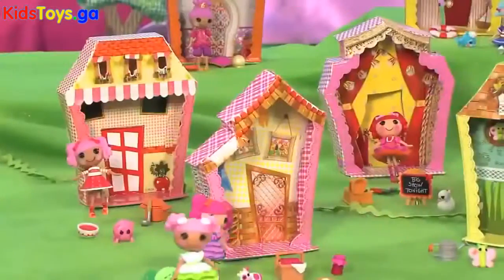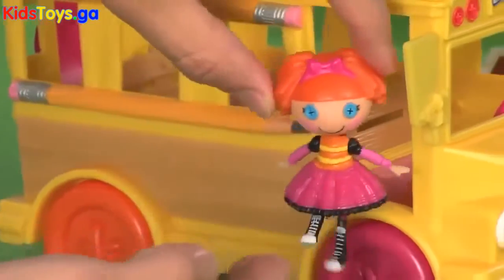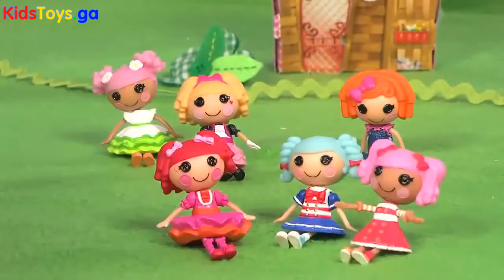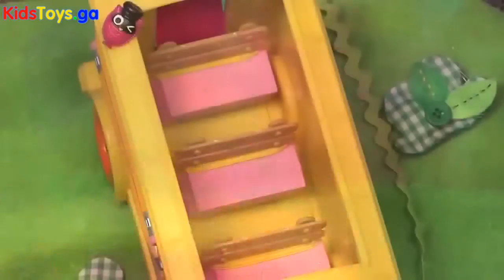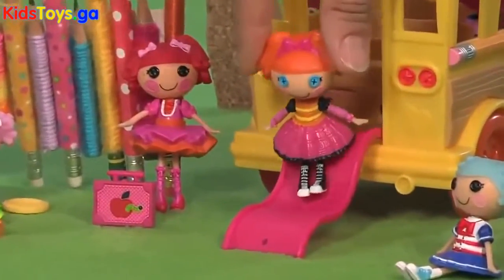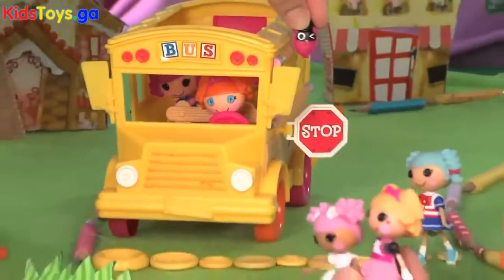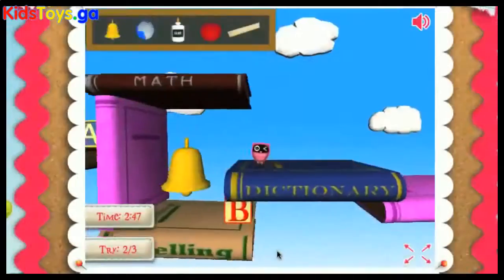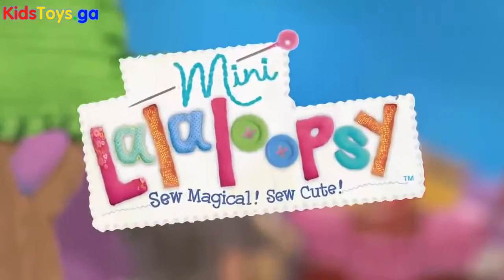Mini Lalaloopsy School Bus MGA - Nancy Scooter and Doll